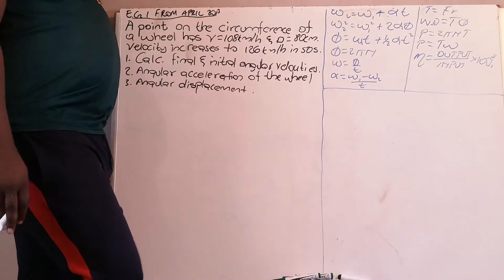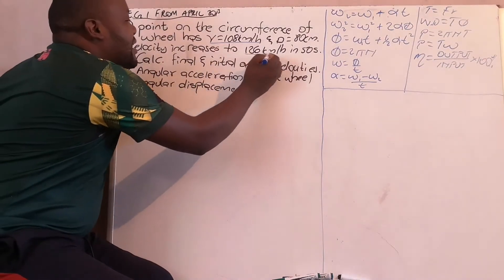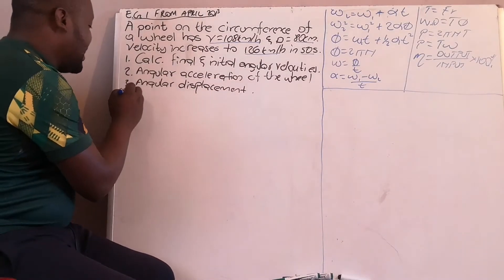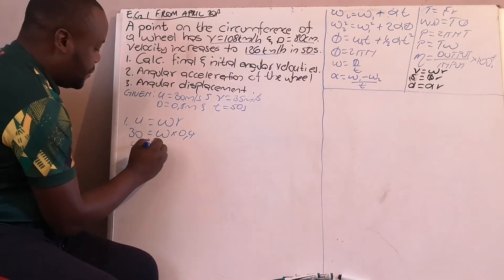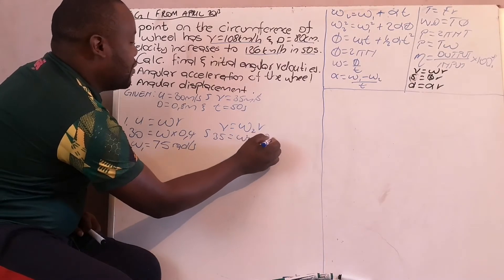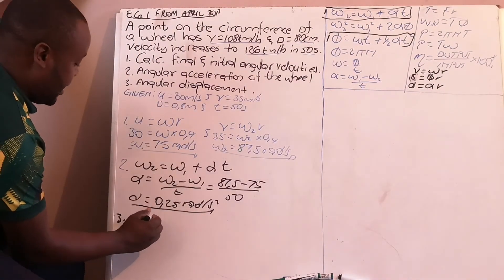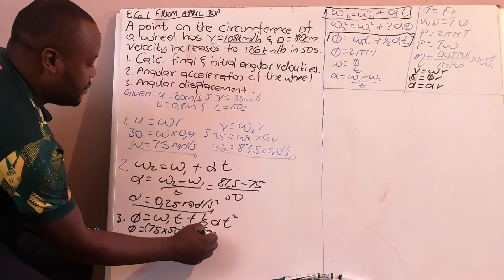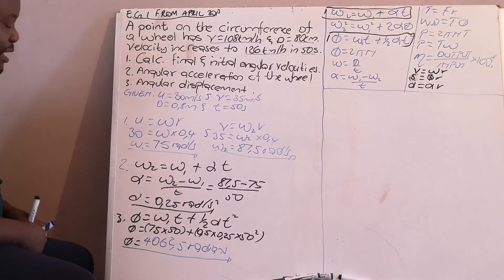Angular motion example 1 VD 10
Solved example of angular motion